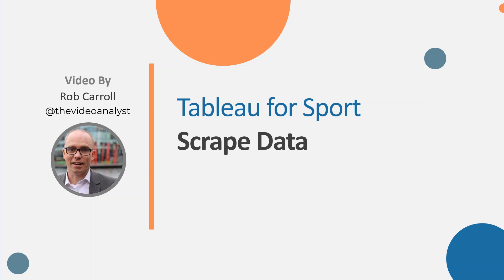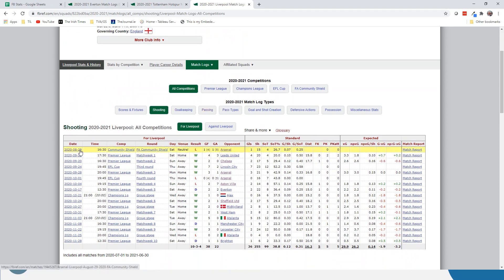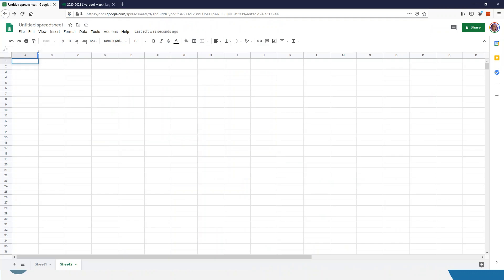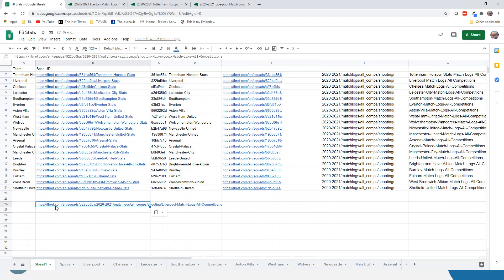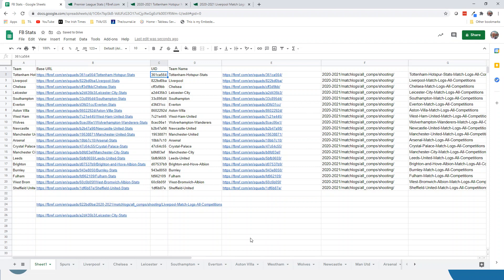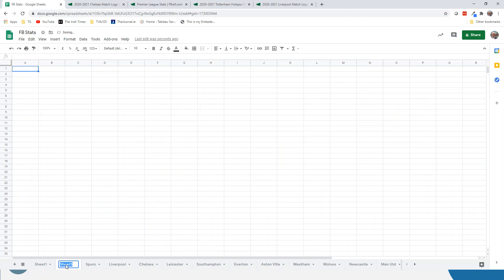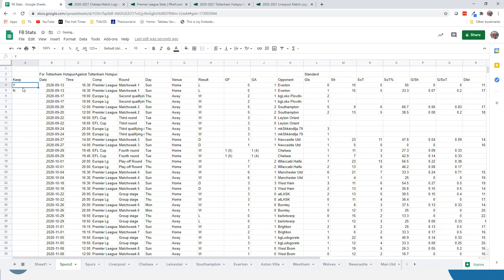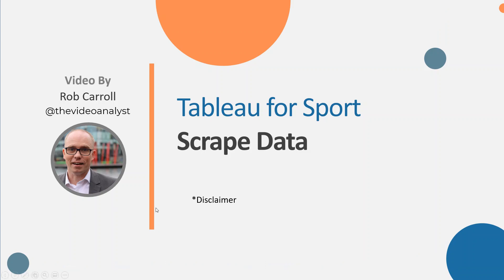Football Data - Scrape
How to use the Google Sheets to import data from fbref.com. Part 2 shows how to merge these sheets in Tableau